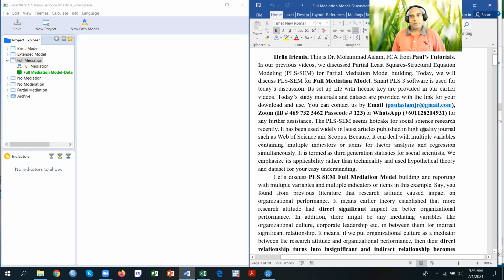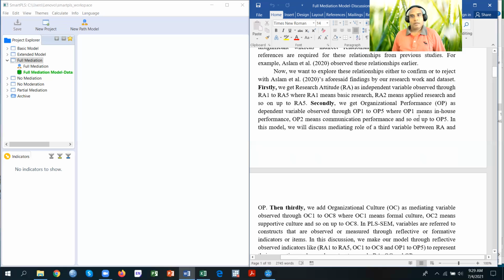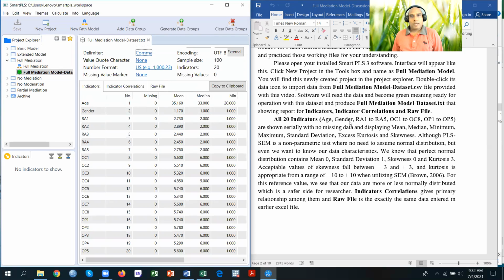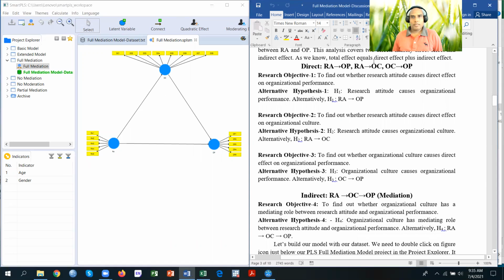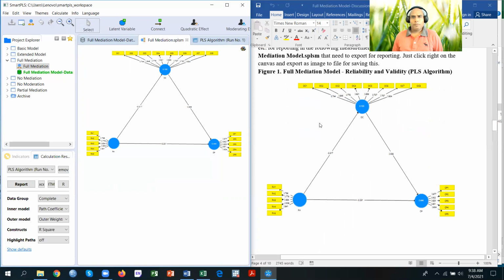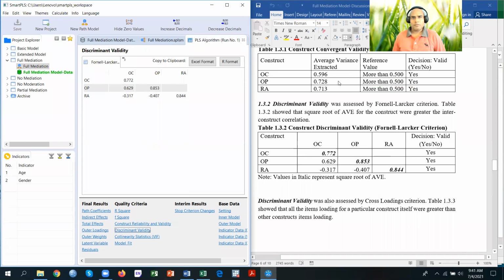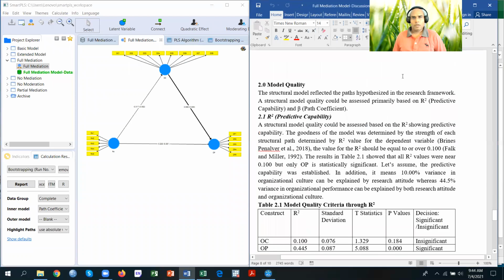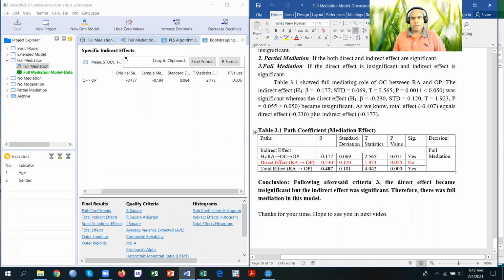PLS-SEM Full Mediation Model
Please follow this link for materials and the dataset.